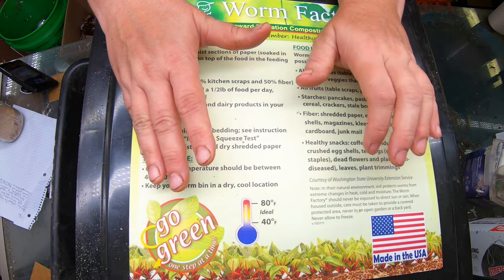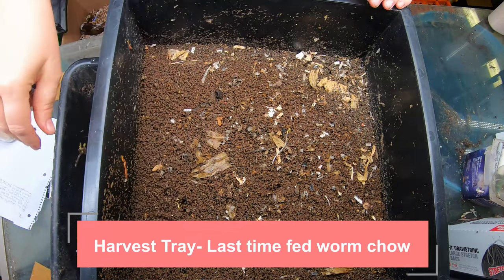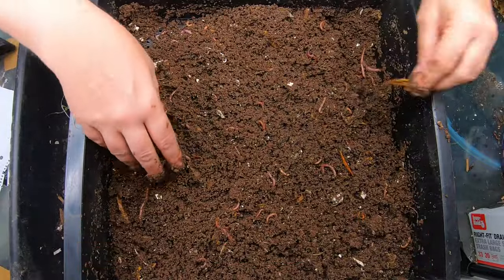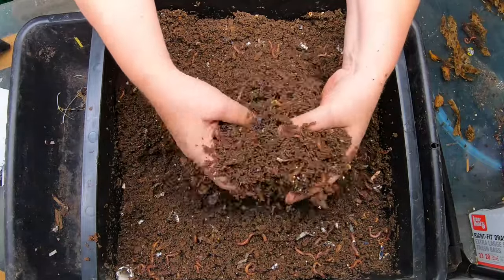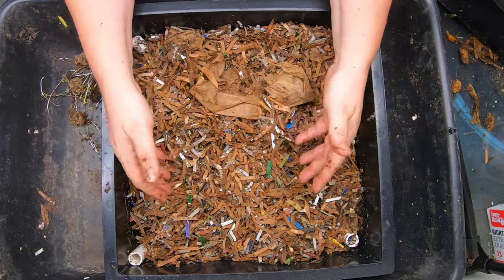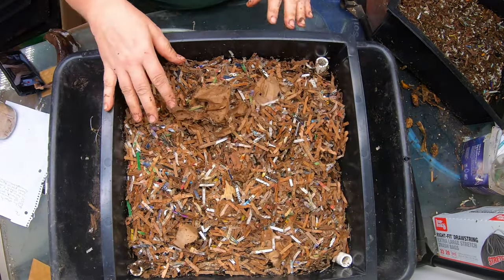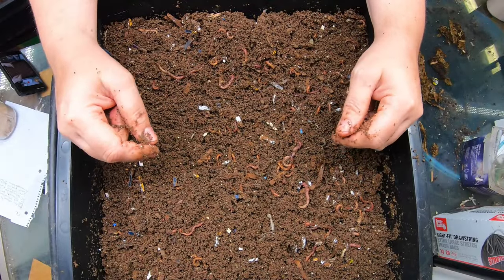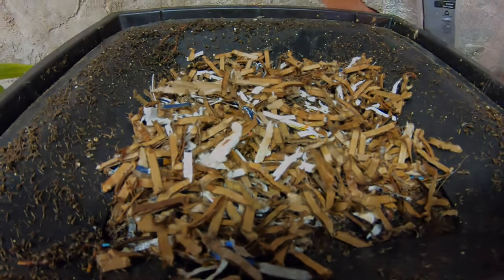Worm Farm Tower System - Red Wigglers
Check in on my red wigglers in the worm factory 360.

Extra worm factory trays
Computer Microscope I use
Coco coir I use
Reusable gallon zip lock bags
Down to Earth Organic Alfalfa Meal
Fish scale, Dr.meter Backlit LCD Display 110lb/50kg
Tetra 16172 Aqua Safe Fish Tank Water Conditioner
BLACK+DECKER Coffee Grinder
pH meter TDS meter compo pack
Mesh bags to make worm tea
Organic Kelp Fertilizer
Liquid Kelp
Unsulfured Black Strap molasses
Utility Tub - 26" X 20"
Aurora 18 sheet shredder
Bon Tool 11-407 Utility Tub - 26" X 20"
Worm Farmers Handbook Book
Worms Eat My Garbage Book
Vermiculture and Technology Book
Worm Farm Revolution
Uncle Jims European Night Crawlers